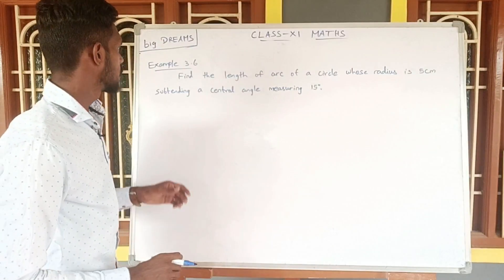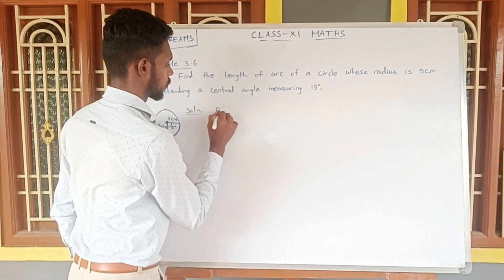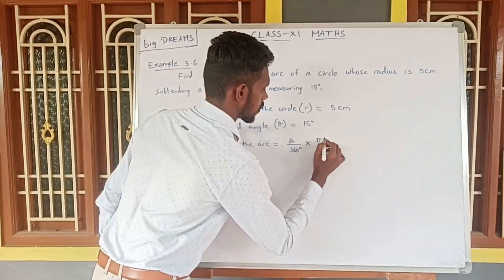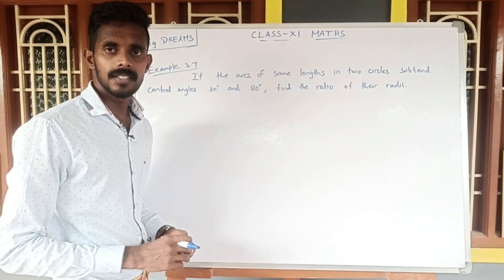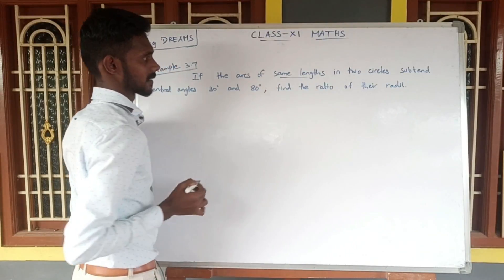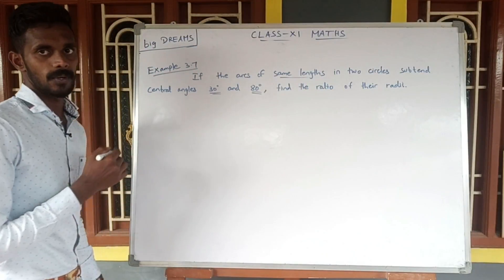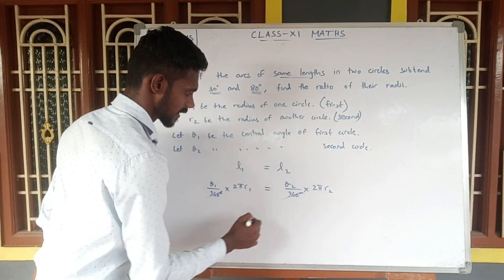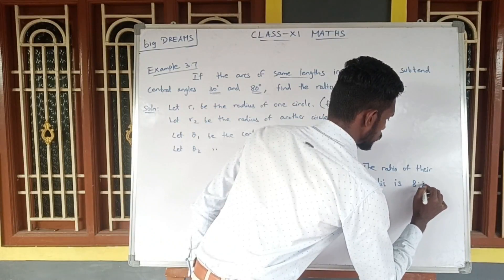Examples: 3.6 & 3.7